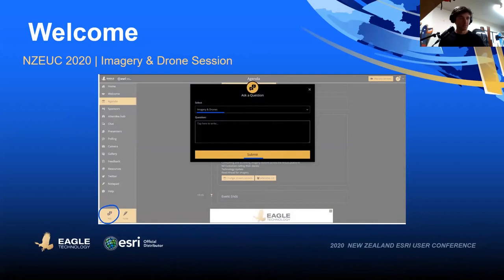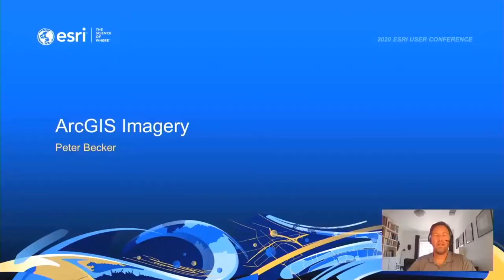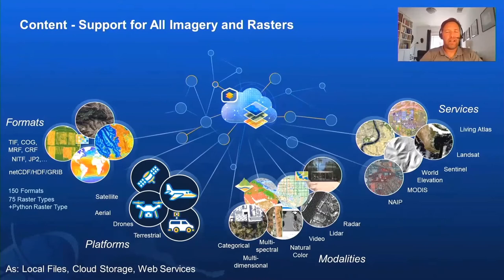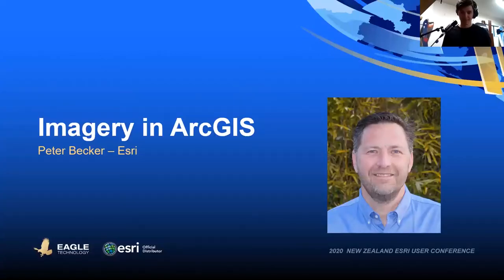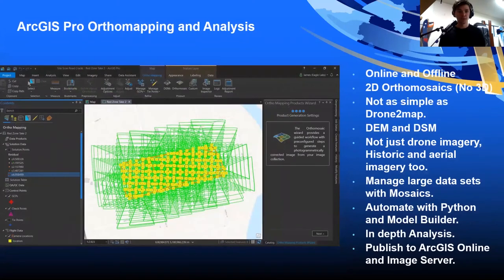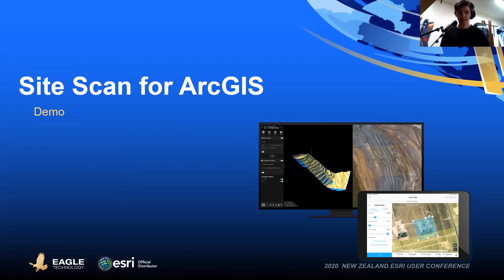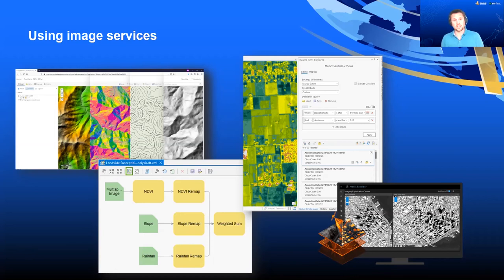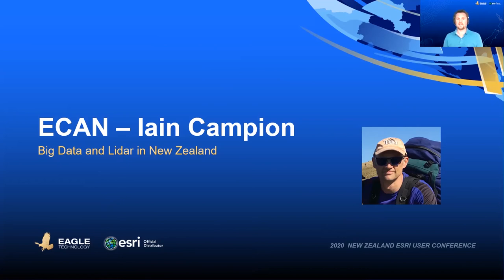NZEUC 2020 - ArcGIS for Imagery and Drones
Timings - NZEUC 2020 ArcGIS for Imagery & Drones

Imagery Overview Esri – Peter Becker
Time: 2:09

Site Scan demo – James Wright
Time: 27:24

NIWA – User Story – seas coast estuaries app – Tilmann Steinmetz
Time: 42:10

Imagery publishing portal demo – Boudewijn Boogard
Time: 58:12

Iain Campion – Big Data – Iain Campion
Time: 01:03:37

Imagery Road Ahead – Peter Becker
Time: 01:31:27